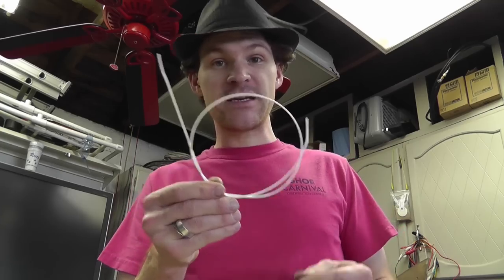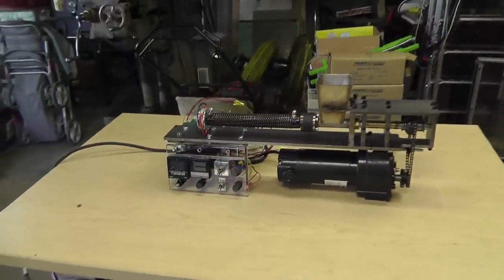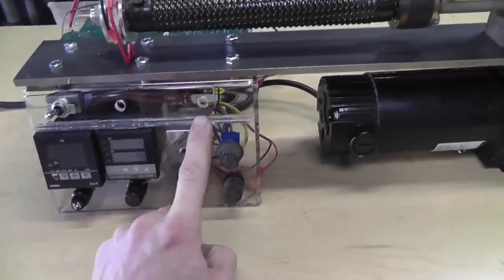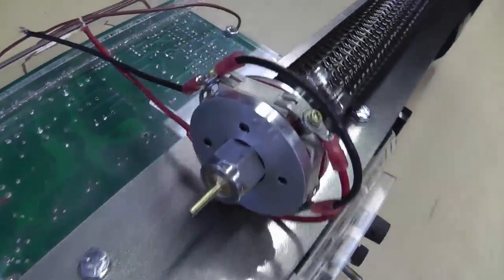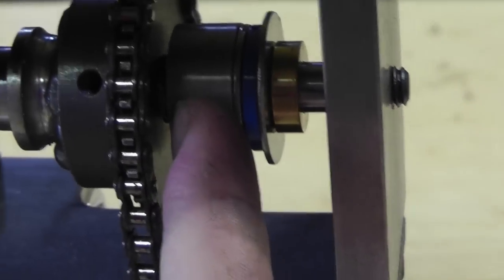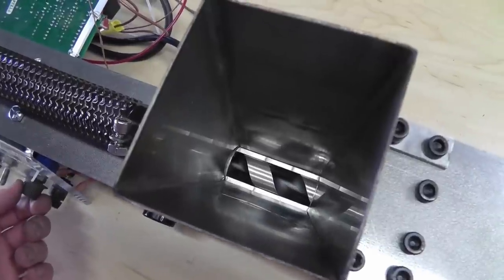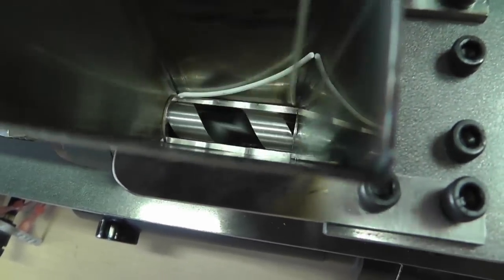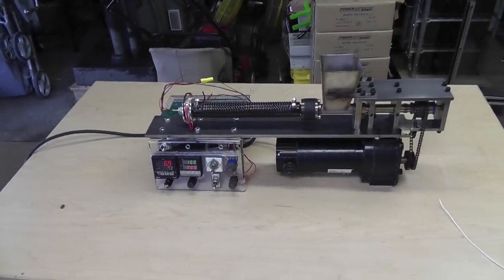#1 ~Russ's Home Brewed Filament Extruder For 3D Printer. First Look. Built From Recycled Material.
Home Brewed Filament Extruder For 3D Printer. First Look. Built From Recycled Material.

Although The basic principal of the extruder is not m idea, this build was engineered in my head as I constructing it... It's all custom to this extruder...

~Russ